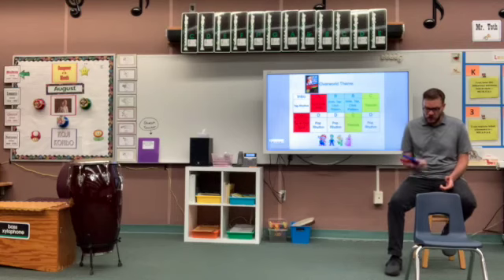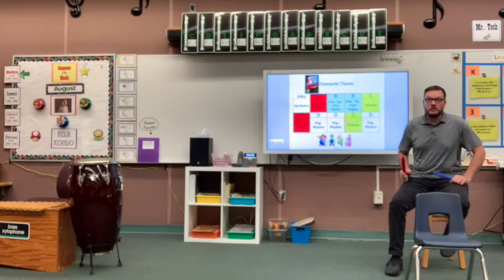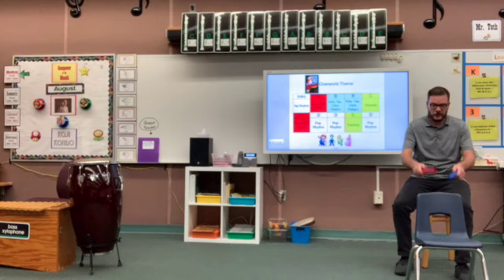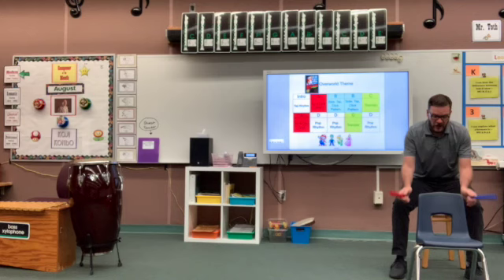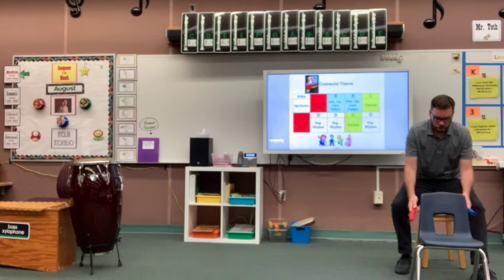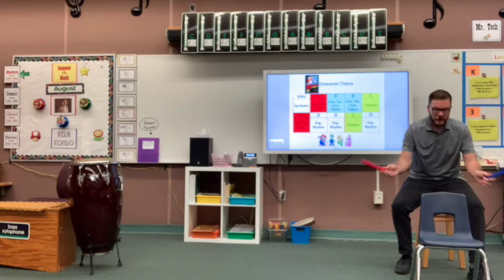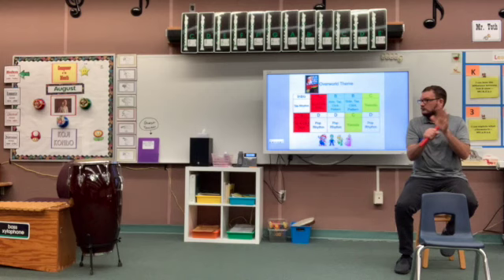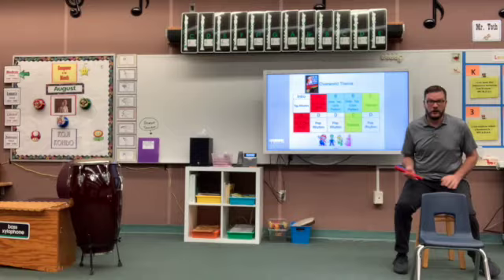Mario Bros - Lummi Sticks & Chair Activity